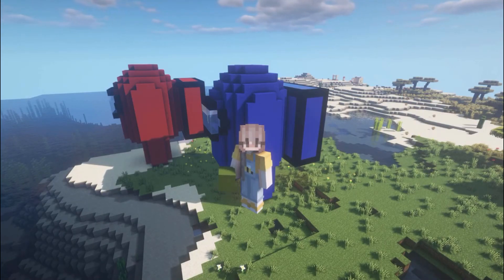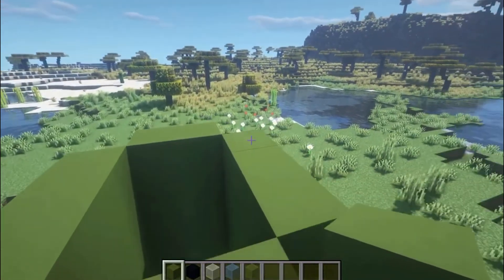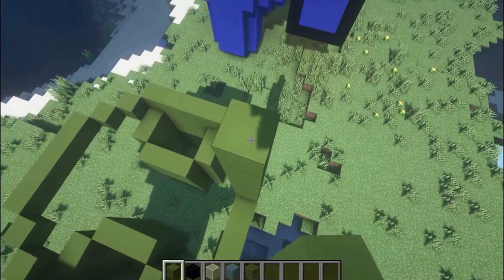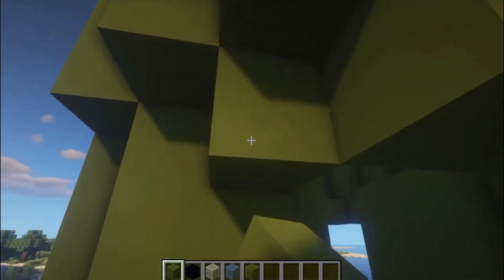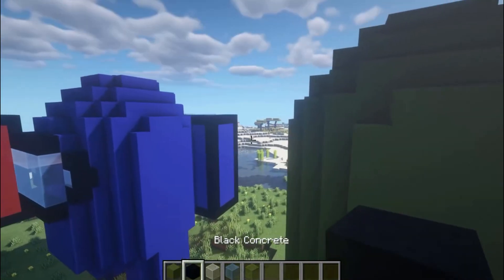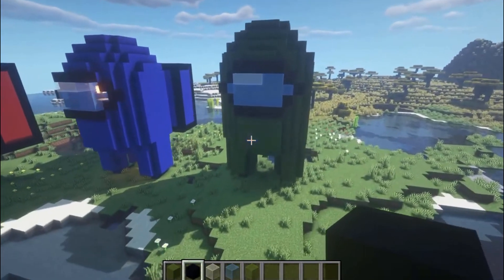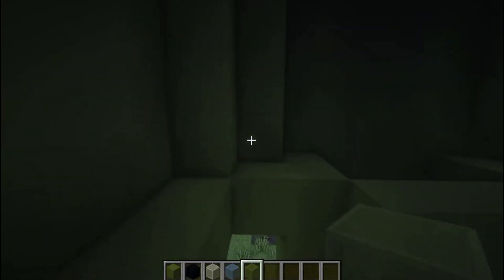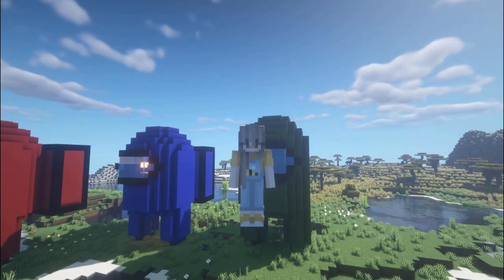Among Us Base - Minecraft Tutorial